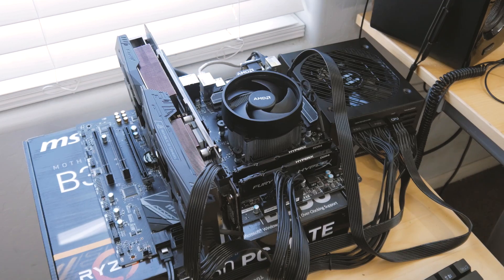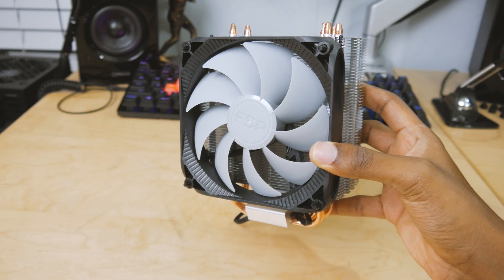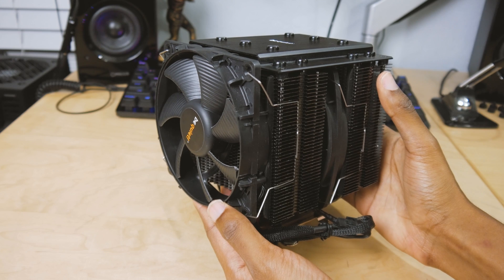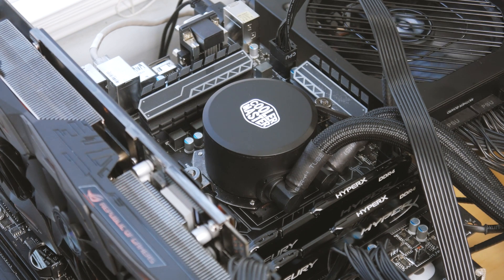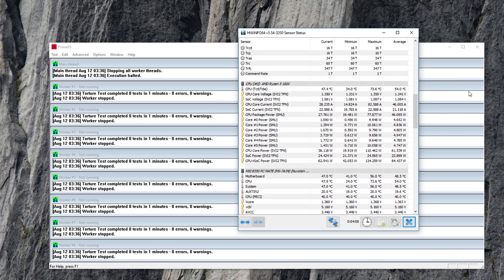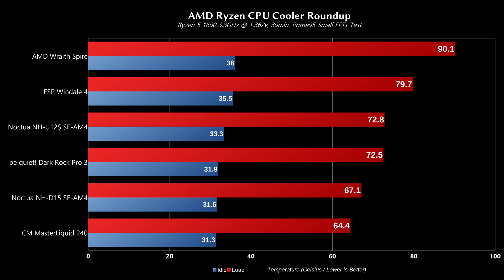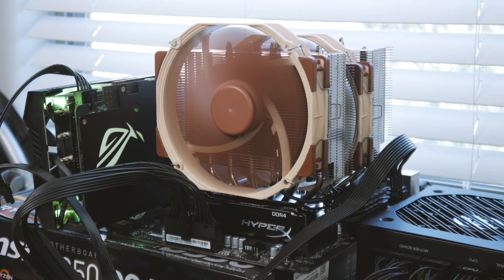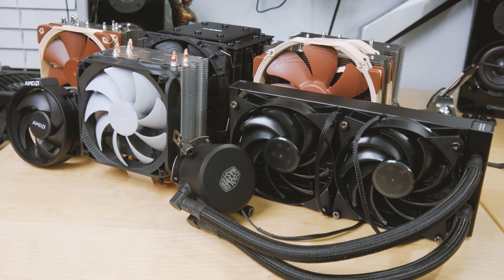AMD RYZEN AM4 CPU COOLER ROUNDUP!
Testing several CPU coolers for the AMD Ryzen AM4 platform.

CPU Coolers Tested:
AMD Wraith Spire
FSP Windale 4
be quiet! Dark Rock Pro 3 (AM4 bracket sold separately)
Noctua NH-D15 SE-AM4
CoolerMaster MasterLiquid 240

*All coolers provided by manufacturer for review